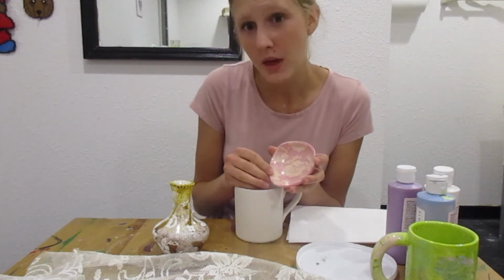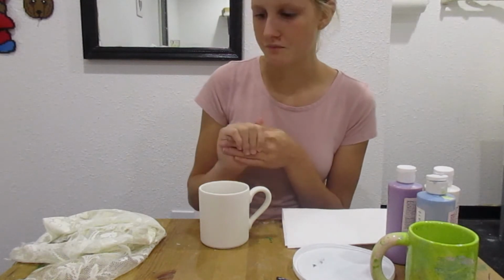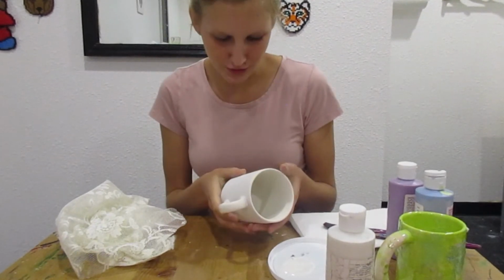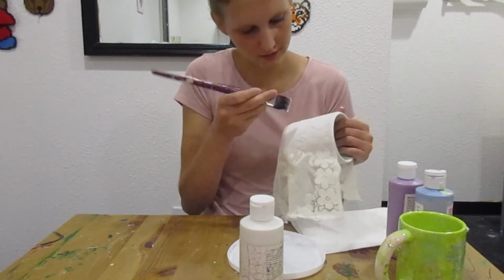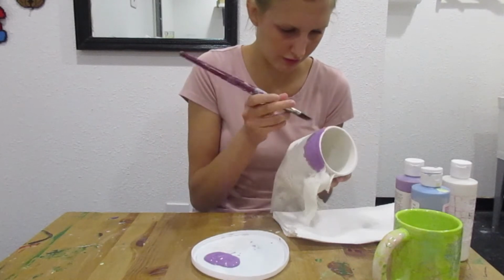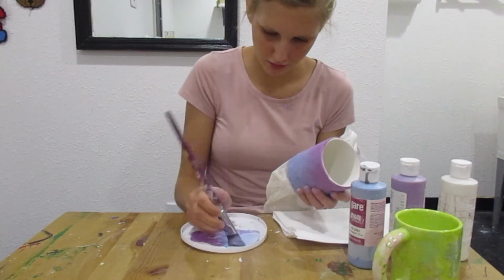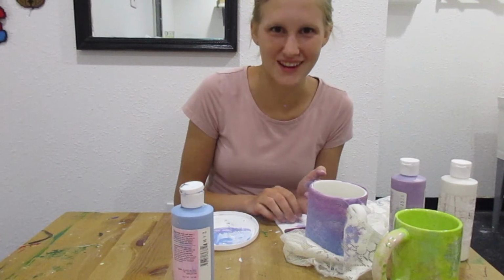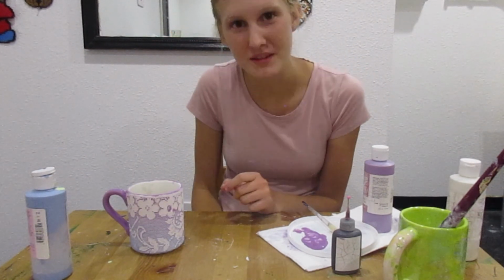Painting With Lace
Pottery Painting Technique